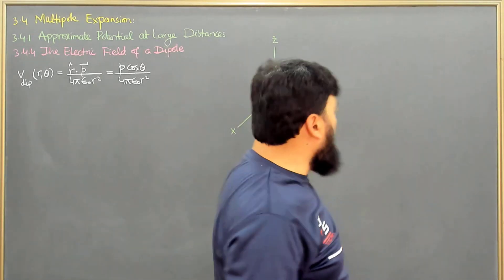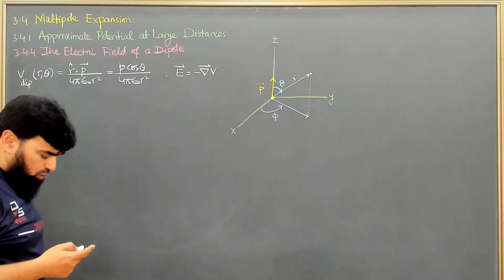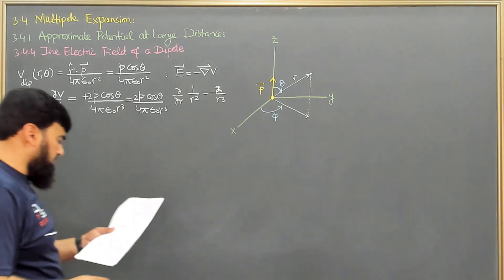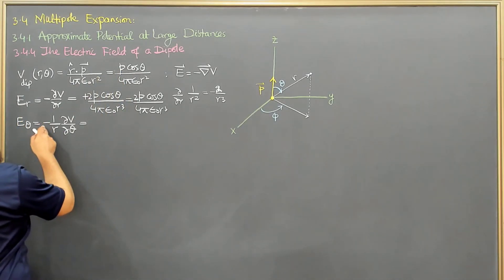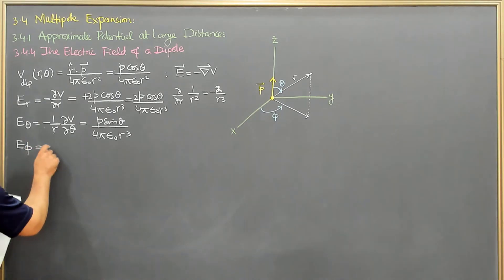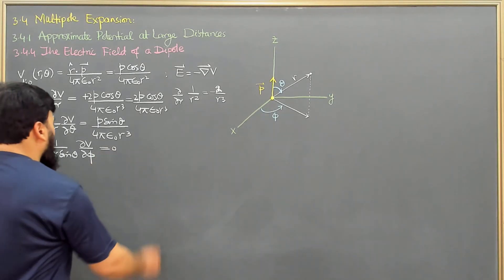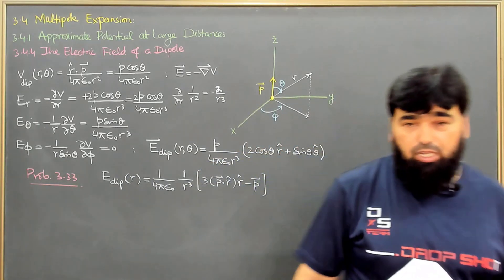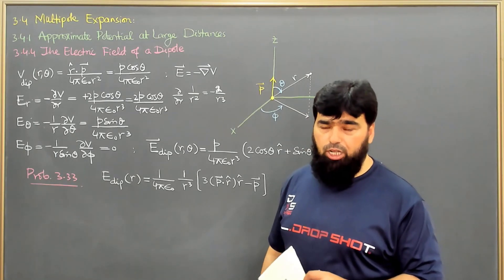L33.2 Multipole expansion: The electric field of a dipole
00:00 - Introduction to Dipole Electric Field
00:09 - Electric Field of a Dipole
00:26 - Understanding the Potential of a Dipole
00:54 - Electric Field Expression for Dipole
01:11 - Coordinate System for Dipole Placement
01:41 - Gradient of Potential and Electric Field
02:01 - Radial Component of the Electric Field
02:34 - Derivation of Radial Component
03:01 - Theta Component of the Electric Field
03:57 - Phi Component of the Electric Field
04:47 - Final Expression for Electric Field
05:49 - Field Behavior with Distance
06:33 - Dipole Electric Field Problem 3.33
06:50 - Writing the Electric Field in Coordinate-Free Form
07:59 - Concluding Problem Discussion
08:17 - Conclusion of Chapter 3

Multipole expansion in this detailed lecture focuses on the approximate potential at large distances. Whether you're a physics student or an enthusiast, this video will help you understand the complex concepts of multipole expansion with clarity. Join us as we delve deep into the mathematics and physics behind this important topic.